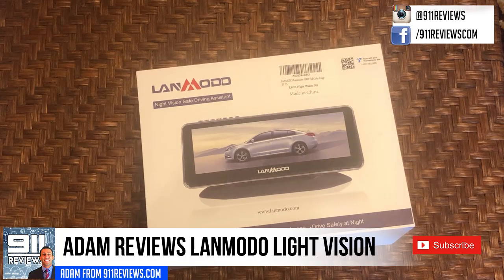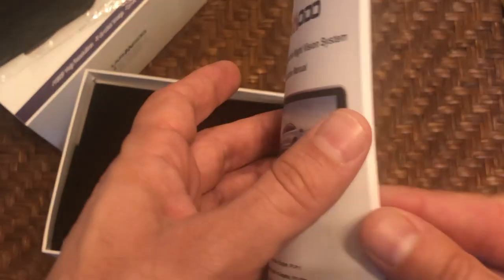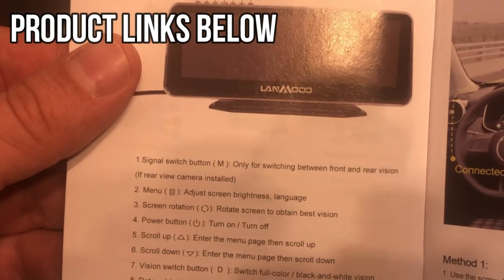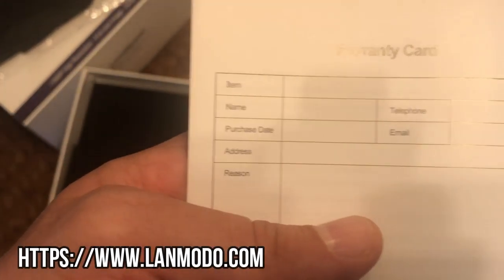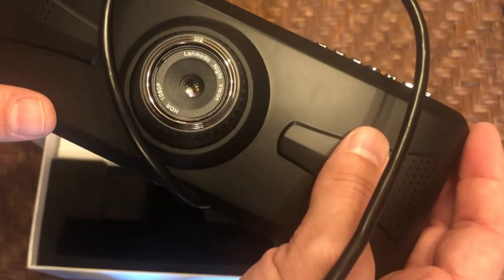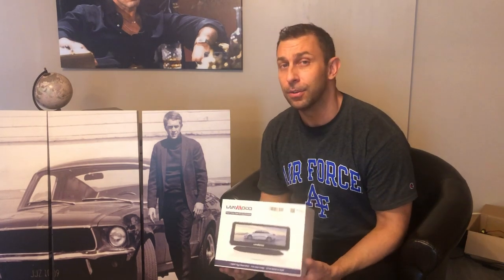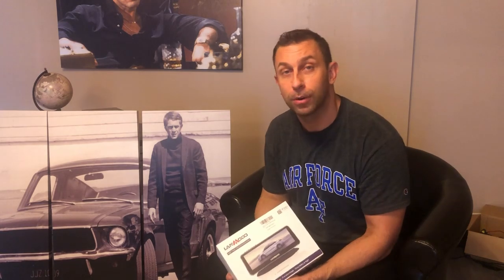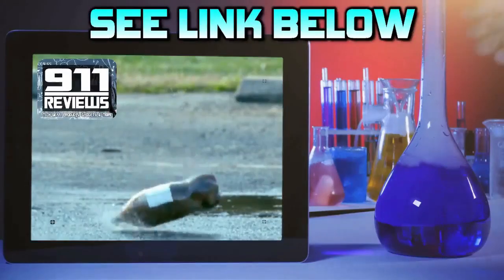Real Test of Lanmodo Vast—1080P Automotive Night Vision System, Amazing!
🚘【8.2" Full COLOR IMAGE & 1920x1080 resolution】LANMODO affordable car night vision camera is equipped with 8.2'' IPS screen and presents 1080P HD full-color image even at night, helping judge the road conditions quickly when driving. Lanmodo car night vision camera focuses on night vision function.
    🚘【36° HD wide-angle vision & Night View Distance up to 984 ft/300M】LANMODO car color night vision system is of 36° HD wide-angle vision, presenting a broader view of the road, night vision distance extends up to 300m, drivers will know the road situation in advance and take measures to avoid accidents.
    🚘【Keep Safe Driving at Night, in Rainy and Foggy Days】40% traffic accidents happen during night, heavy rain day, foggy day and other bad weather conditions because of poor visibility, Lanmodo vehicle night vision system can reflect the road situation in such situations and help drivers obtain a better control for car driving security.
    🚘【28MM 7G full glass HD optical lens & Applicable to Any Car Model 】7 glass lens with infrared optical filter allows more clear and bright images. Lanmodo car night vision system is suitable for all car models with cigarette lighter.  Especially for truck and coach drivers, as driving at night is almost inevitable.
    🚘【-4° to 176°F (-20° to 80°C) Ideal Climates & 100% Guaranteed After-sales Service】Ideal for most climates: -4° to 176°F (-20° to 80C). LANMODO car night vision system will turn into a portable night vision device with an additional 12V battery and can be used for Camping,Hunting,Fishing, Boating. We guarantee 12-month warranty and professional after-sale service within 24 hours.